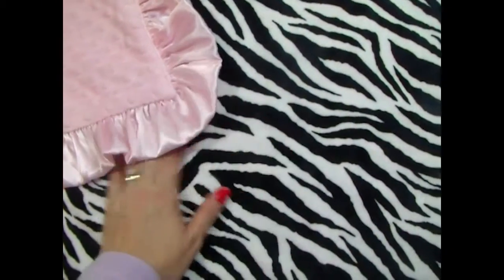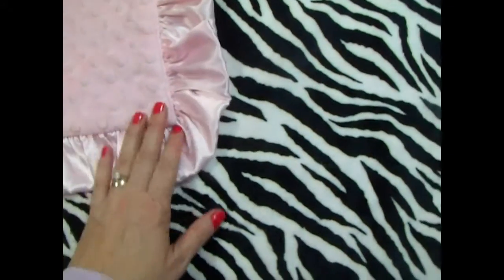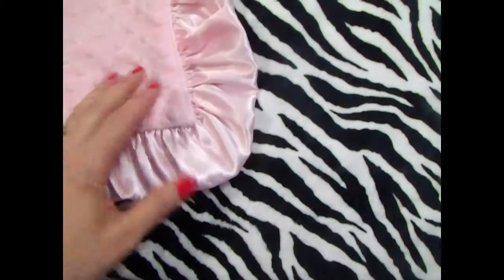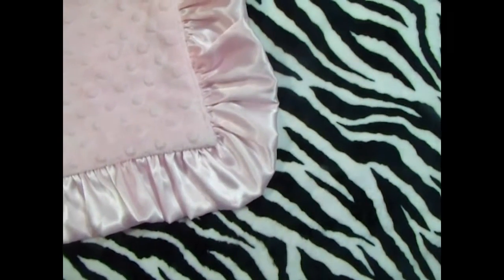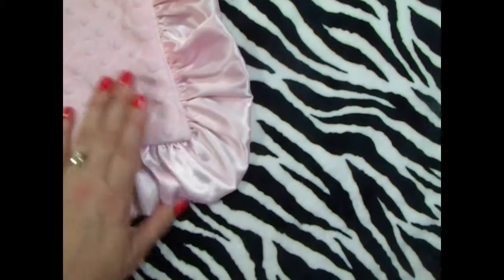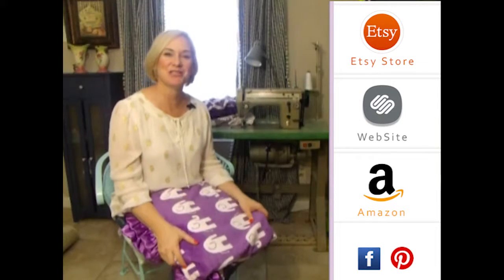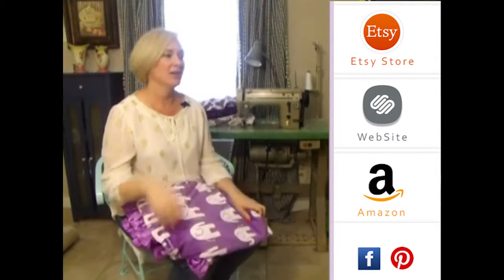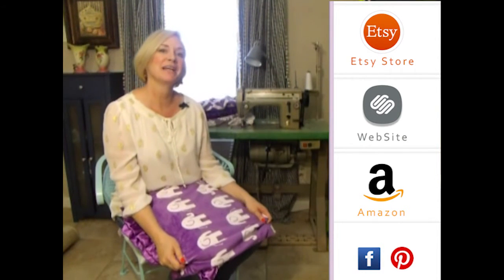Personalized Minky Baby Blanket Zebra Pink Dot Pink Ruffle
100% Handmade - We use the finest materials available, choosing carefully our embroidery machines, picot edge and sewing machines, as well as our suppliers.  It takes time to collect the best vendors, from the bobbins to the thread we use in the embroidery, the things that will not even be seen in the end, you can rest assured we have put much effort into the search.  Our minky line is Korean Minky - not the minky you can purchase off the shelves at a fabric store.  Korean minky is thicker, and will stand the rigorous stresses of belonging to a toddler.